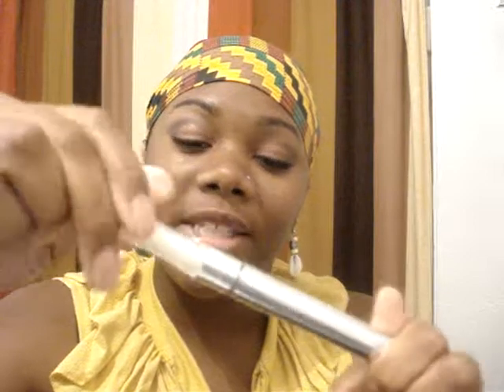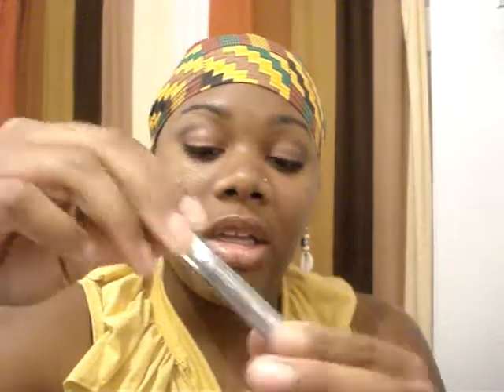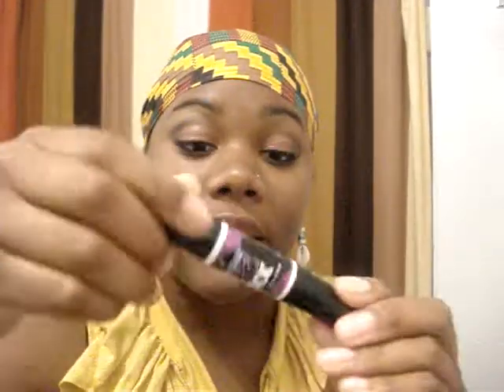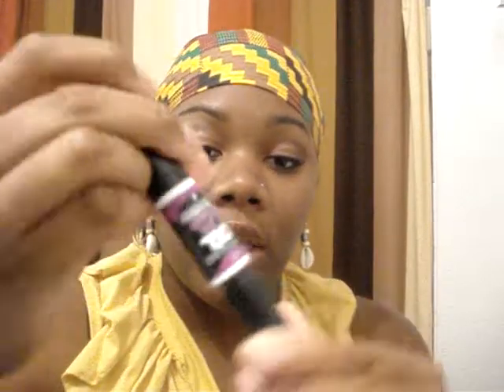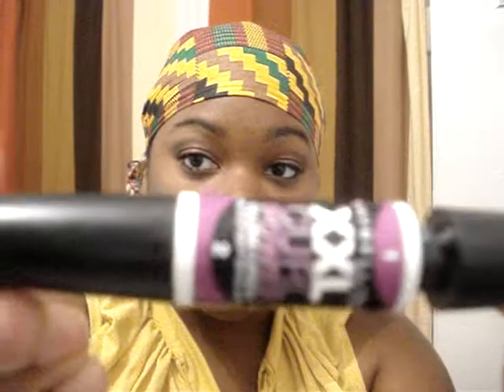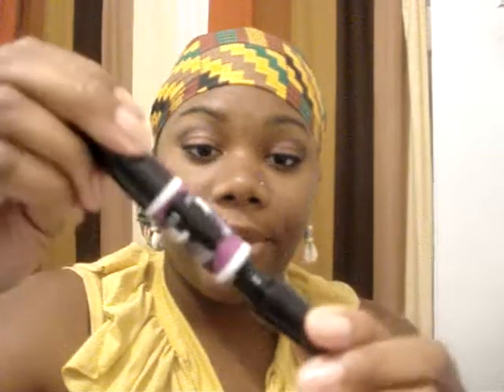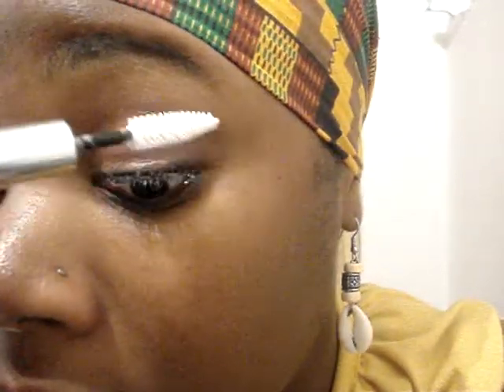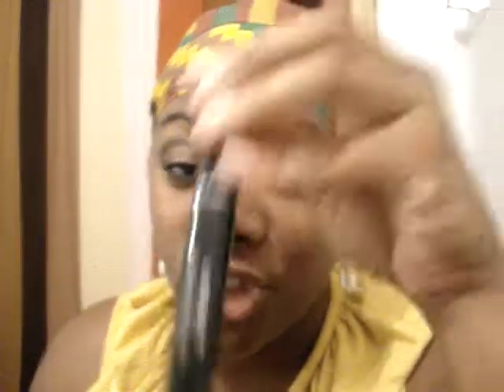Mascara review: Bourjois Volume Mascara review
In this video I'm talking about the benefits of using a mascara primer as well as reviewing another new one.

I didn't notice until later that you can't really see how good this mascara works. Uggghhhh! You can read the written version here:

Tons of love to rmcandlelight!!

Brittany
ClumpsOfMascara.com